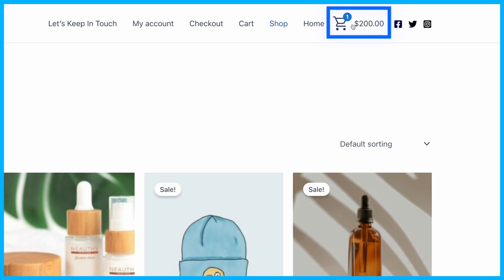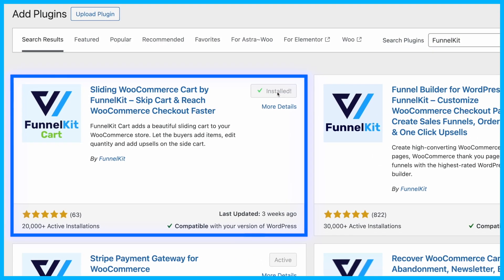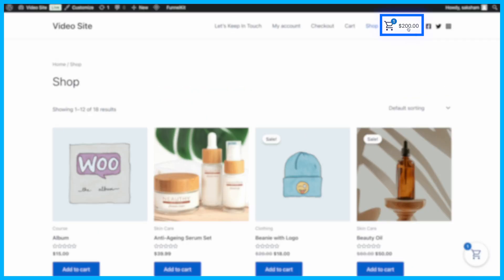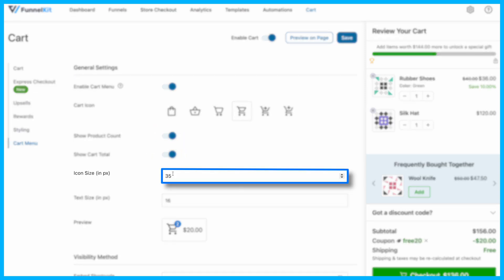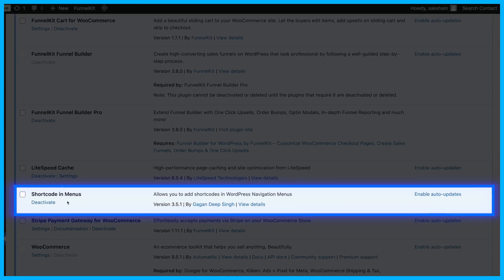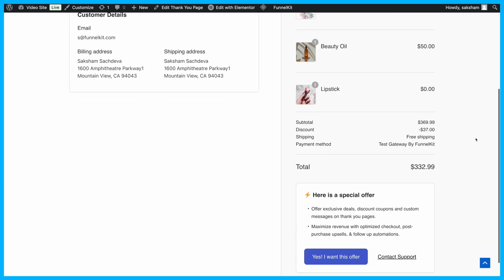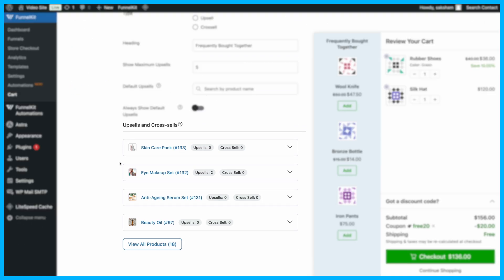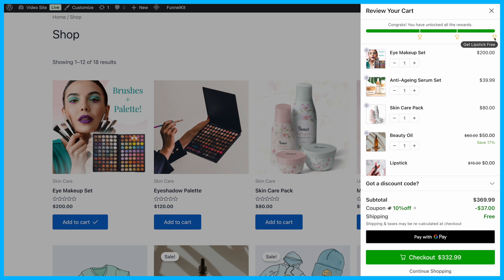How to Add WooCommerce Cart Icon to Menu Bar for Free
🔥 Read our post on adding a side cart with in-cart product recommendations
🔥 Join our Facebook group for tips and tricks to grow your online business

Are you looking to add a cart icon to your WooCommerce menu bar? 🤔

Having a cart icon on the menu bar allows users to access their cart anytime with a single click. ✅

This feature reduces anxiety about the order total by letting customers check their cart items anytime. 😊

Plus, they can directly apply coupons, go to the checkout page, or even use one-click express checkout! 💥

With FunnelKit Cart, you can add a cart icon to your WooCommerce menu for free!

Here’s why you should add a cart icon to your WooCommerce menu bar 👇
👉 A mini cart icon offers quick access to cart contents.
👉 The cart icon ensures visibility from any page.
👉 Simplifies cart management and encourages exploration.
👉 Reduces steps to checkout, boosting conversions.
👉 Displays real-time updates for cart adjustments.
👉 Customizable to match website design and branding.

You can add a cart icon to the WooCommerce menu bar in two ways:
1️⃣ Using easy plugin setup.
2️⃣ Using a shortcode.

In this video, we’ve covered everything about adding a cart icon to a menu bar. 💯

🔔 Plus, learn how to boost sales and average order value with in-cart product recommendations and a reward system.

Timestamps
0:00 - How a cart icon words in WooCommerce
0:21 - Add a cart icon to the menu bar for free
1:24 - Add a cart icon to the menu bar using a short code
1:40 - How express checkout works in a side cart
02:02 - Tips to use side cart to boost sales and AOV
02:40 - Need help? Contact FunnelKit team